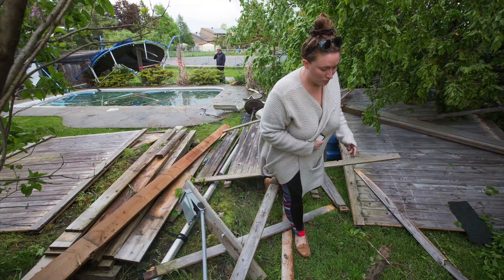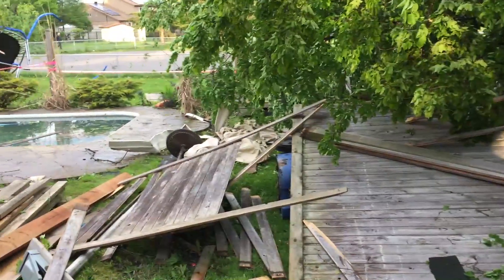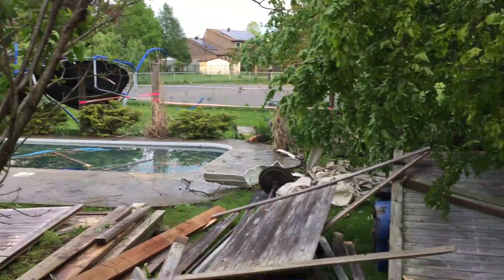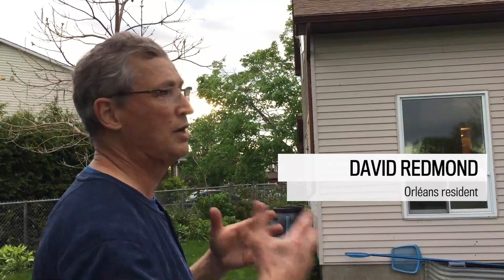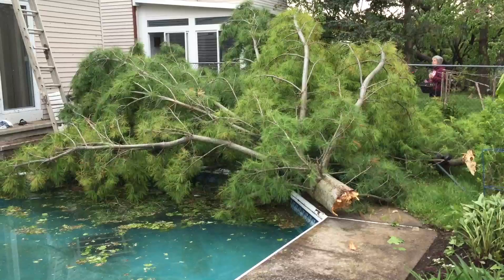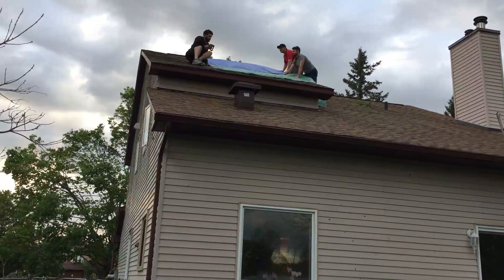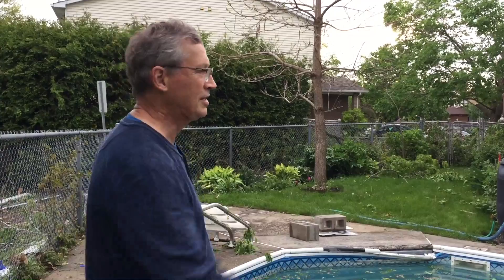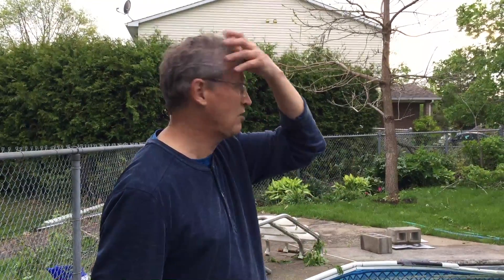A tornado hit Orléans in the eastern area of Ottawa